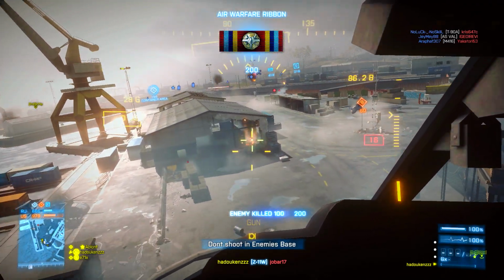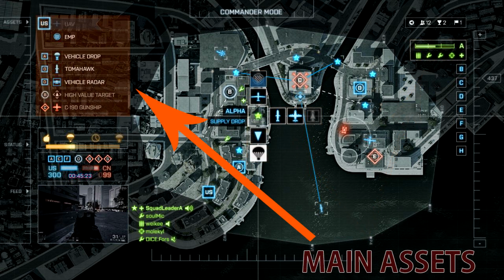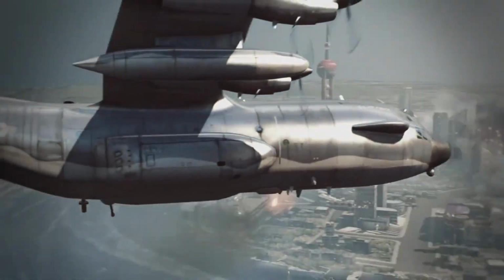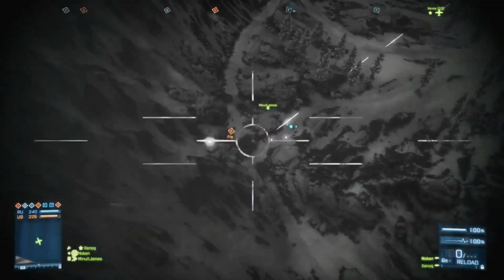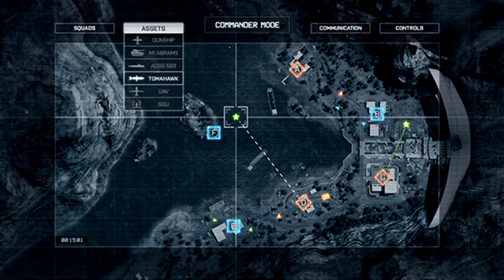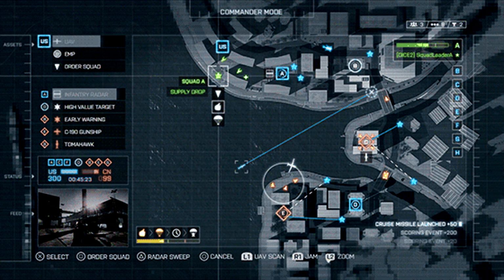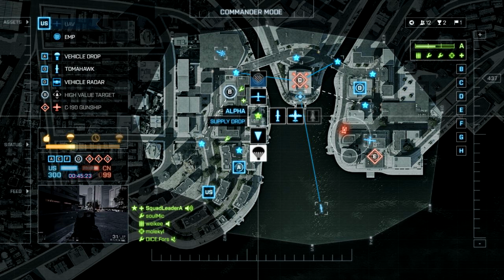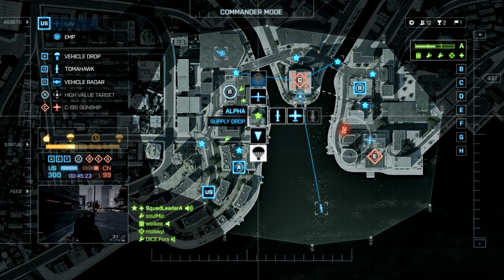Battlefield 4 - Ultimate Commander Mode Guide & Details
I go into real detail regarding the commander mode in Battlefield 4 and how it operates and the tools you have available at your disposal. If you have any questions then feel free to put them in the comments below.

For all PSN, Xbox and PC players, create your own free website!